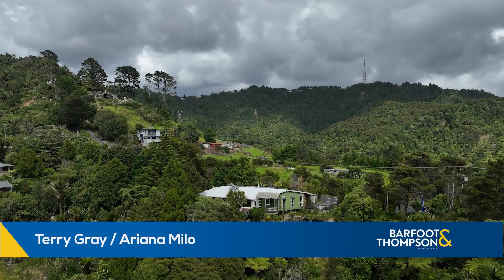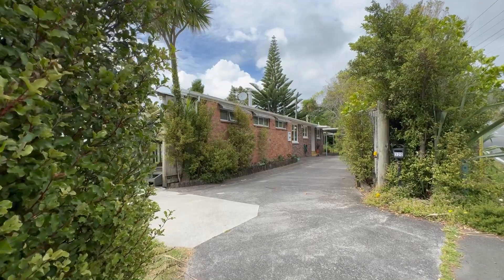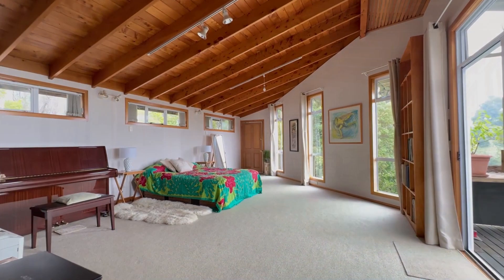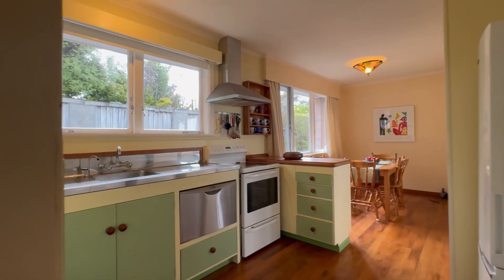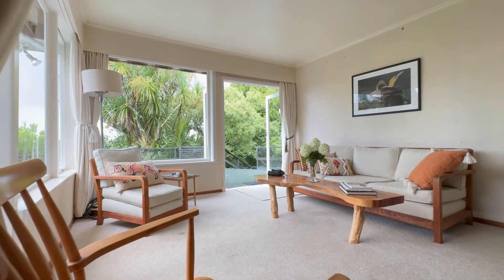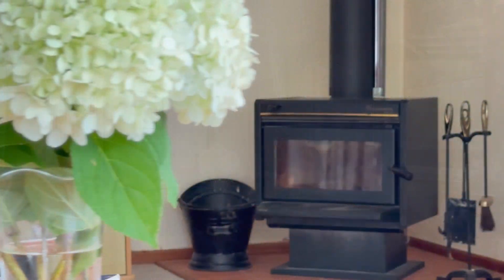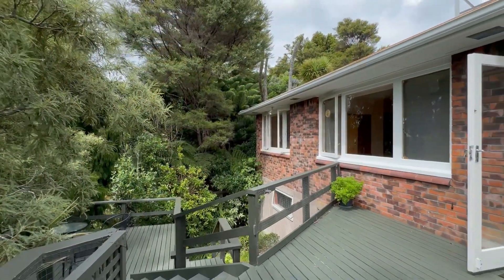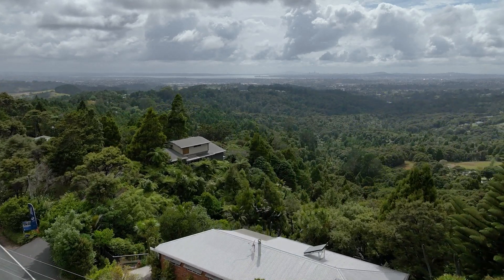SOLD - 320 Forest Hill Road, Waiatarua - Terry Gray and Ariana Milo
Wondrous Waiatarua Home for under $1 million !

First time home buyers, artists and bush lovers! Finally a family home looking for someone to own it without having to break the bank.

Drenched in all day sun and overlooking the Waitakere ...

Property Marketed by: Terry Gray, Titirangi and Ariana Milo, Titirangi